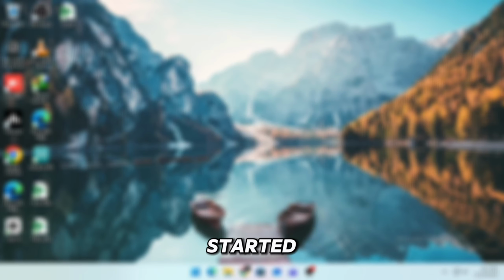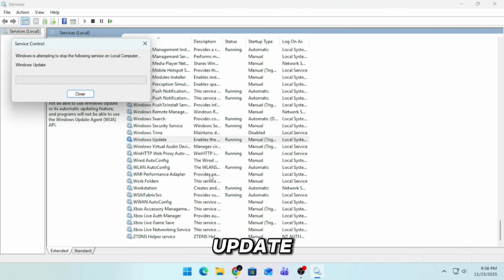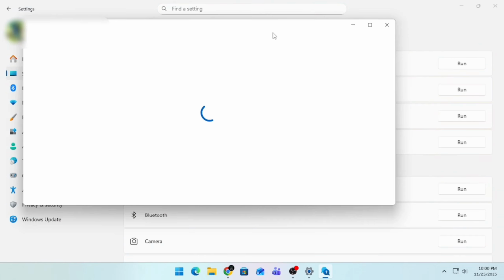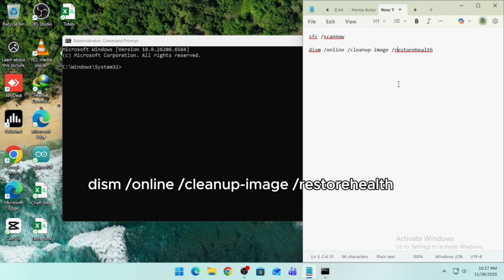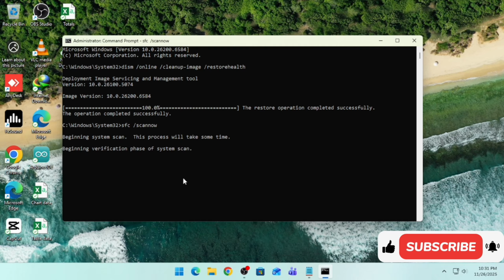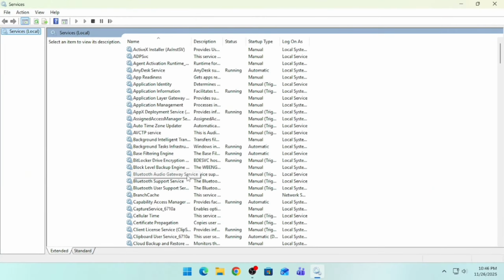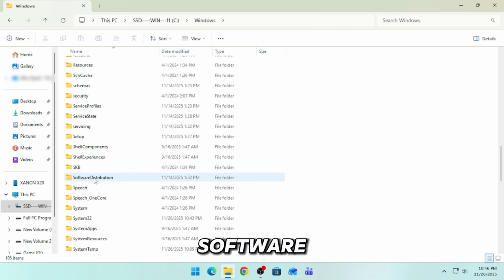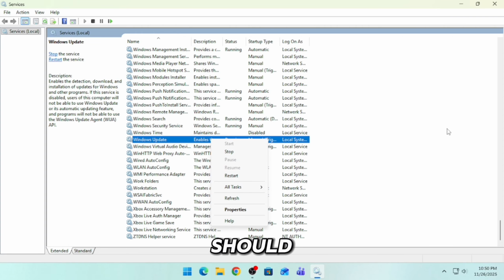How to Fix Windows Update Stuck or Not Installing | Complete Solution 2025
Having trouble updating your Windows 11 or Windows 10 PC?
Update stuck? Not installing? Getting Windows Update errors?
Don’t worry! In this video, I will show you 4 easy and effective methods to fix all Windows Update problems.

This tutorial covers:
✔ Restart Windows Update Service
✔ Run Windows Update Troubleshooter
✔ Fix update issues using CMD (SFC & DISM commands)
✔ Clear SoftwareDistribution folder (Update Cache)
✔ Restart & refresh update components

These methods work for:
➡ Windows Update stuck at 0% / 99%
➡ Update error codes
➡ Downloading or installing issues
➡ Slow update problem
➡ Windows 11/10 update failed
➡ Update not showing or not working

Full Video
00:00 Intro
00:23 Restart Windows Update Service
00:50 Run Windows Update Troubleshooter
01:22 Fix update issues using CMD
02:09 Clear SoftwareDistribution folder

Follow the steps carefully and your Windows Update will start working again—100% guaranteed.

Which update error were you facing?